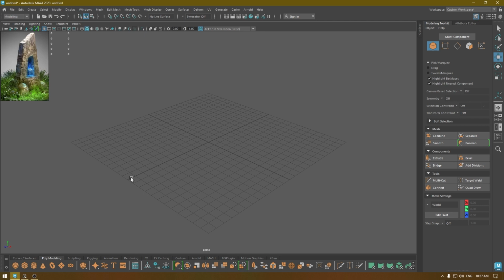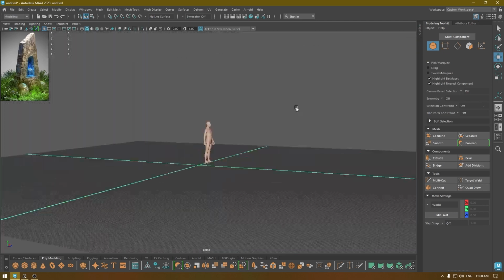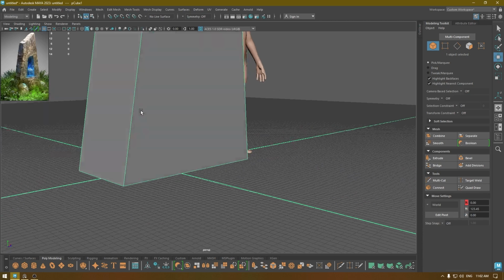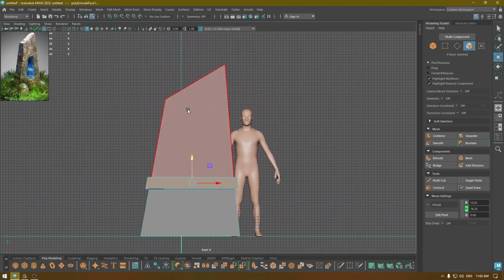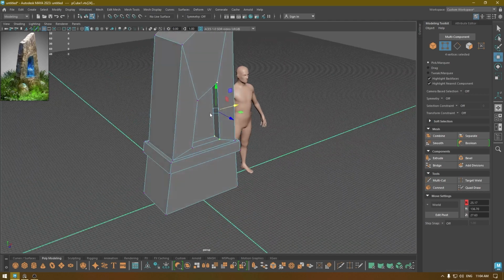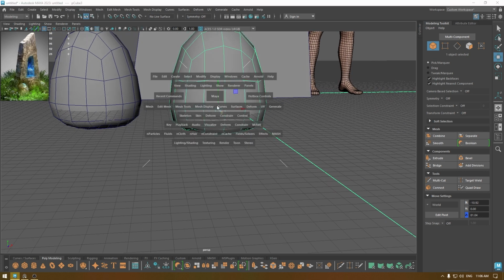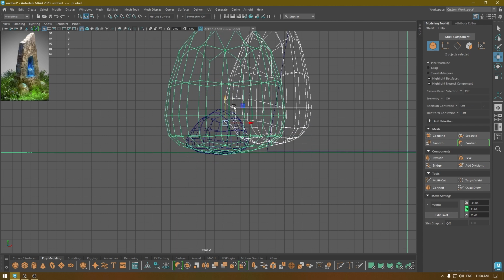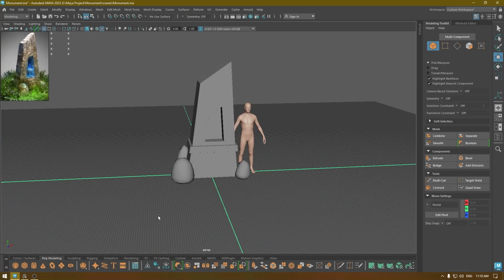Environment Modeling in Maya, Zbrush & Substance Painter | Game Asset Modeling Tutorial | pt.1